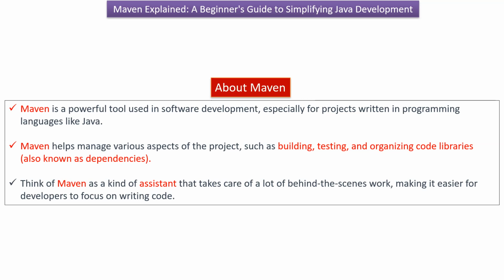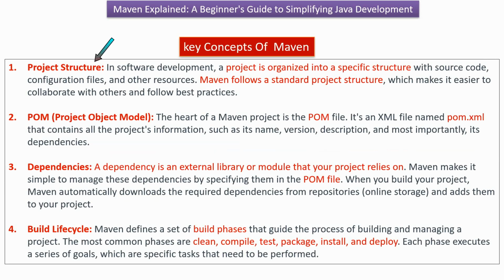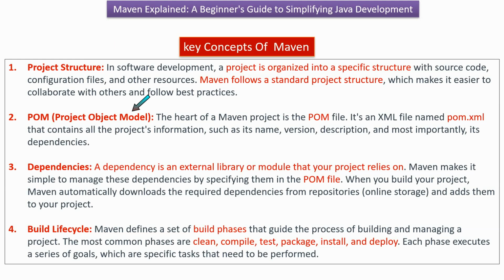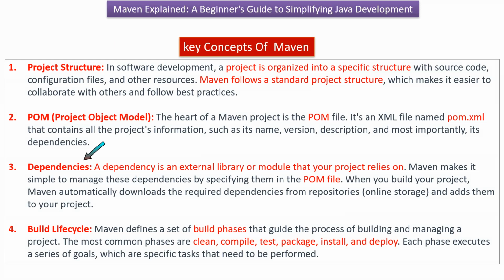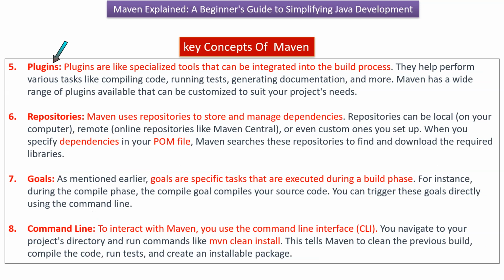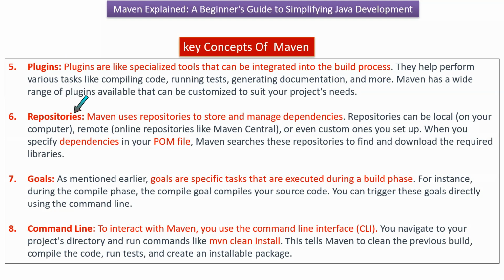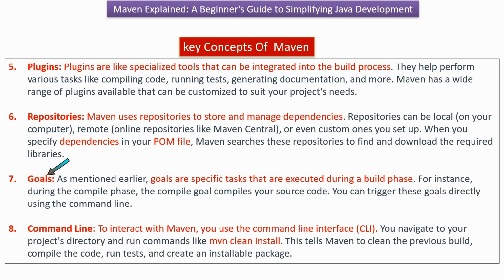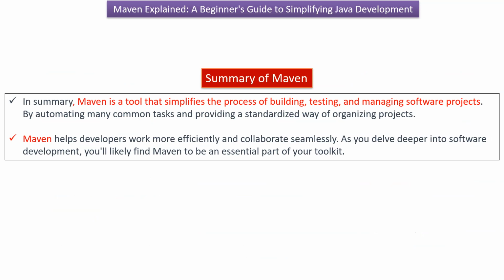Maven for Beginners: Your Personal Assistant to Java Project Management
New to Maven? This video is your personal assistant to Java project management! Learn how to install Maven, use it with Eclipse, and master Java project management with Maven.

Ever wished you had a **personal assistant** for your Java projects? 🧑‍🍳💼
Meet **Maven** – your ultimate project management butler for Java development!

In this beginner-friendly tutorial, we’ll explain **what Maven is, why it’s important, and how it works** — using a simple **Personal Assistant analogy** so you can easily visualize how Maven helps you handle dependencies, builds, and project organization.

* What is Maven and why developers love it
* How Maven helps you manage Java projects effortlessly
* Understanding dependencies and the `pom.xml` file
* How Maven automates builds like a pro assistant
* Step-by-step guide to creating your first Maven project

Whether you’re a **complete beginner** or a **Java developer** looking to simplify your workflow, this guide will help you master Maven without the confusion.

* **Easy-to-understand analogy** to remember Maven concepts forever
* **Real-world examples** for practical learning
* **Perfect for beginners** — no prior Maven knowledge needed